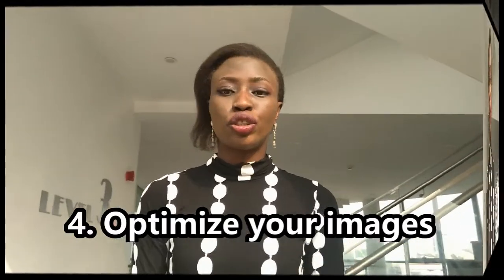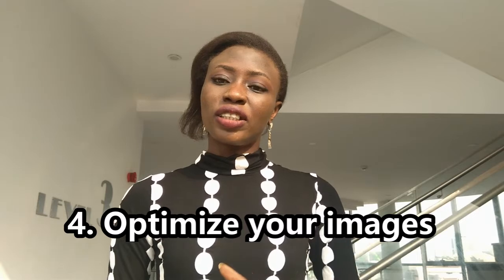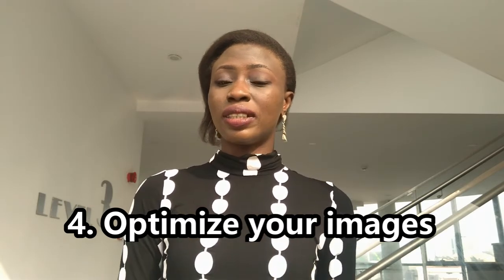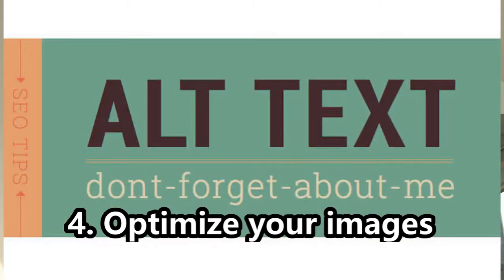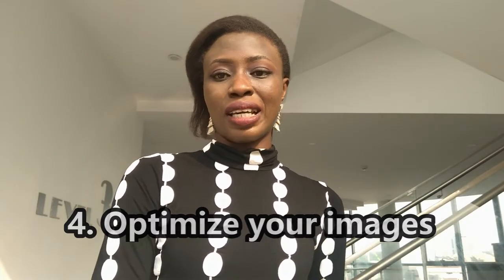How to make your website rank higher on Google (Secret)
In this video, I share with you four tips on how to make your website become search engine friendly.

2.

FAQ:
What kind of camera do you film with?: Gionee S10 Lite
What software do you use to edit? Windows Movie Maker